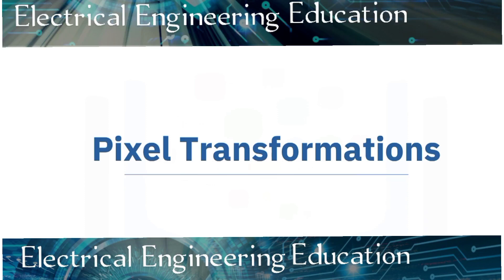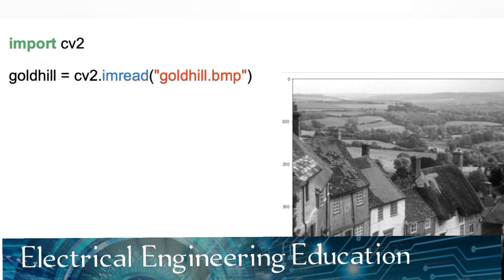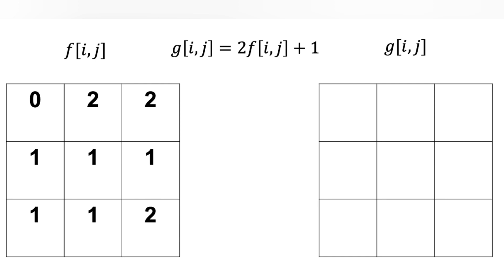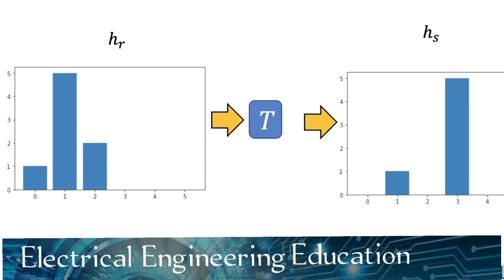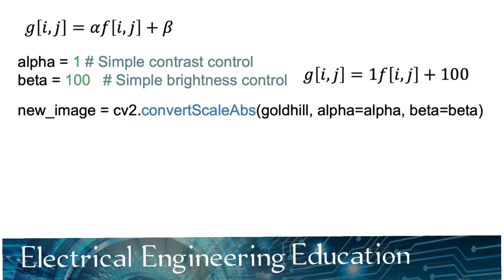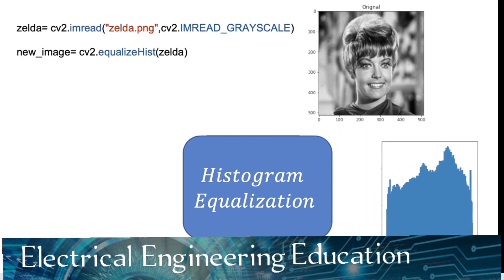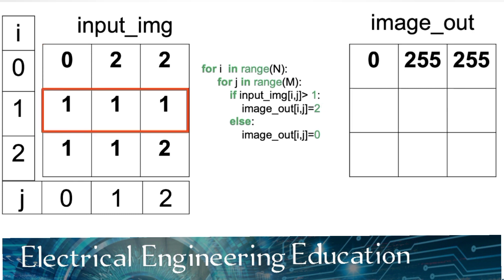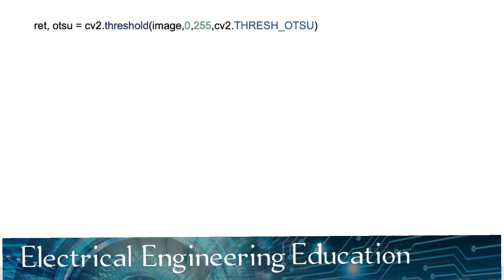Pixel Transformation and Histogram Equalization | Computer Vision | Electrical Engineering Education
Digital Image Processing fundamentals with Python | Electrical Engineering Education

The outline / chapters are as under:
00:00 Outline
00:09 Digital Images
00:44 Image as Rectangular Array
02:16 Color Images
03:02 Black & White Images
03:22 Video Sequence
03:44 Python
05:44 OpneCV

histogram equalization transformation function, histogram equalization example, adaptive histogram equalization, histogram equalization matlab, histogram equalization steps, histogram equalization python, histogram equalization geeksforgeeks, histogram equalization code,